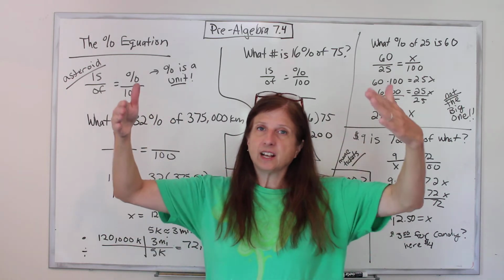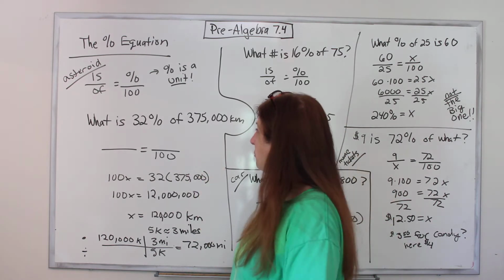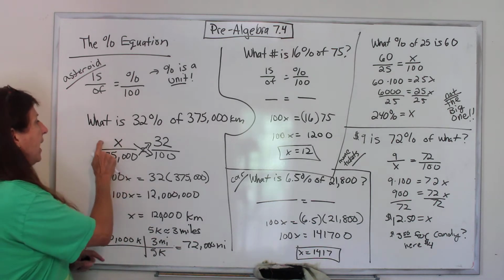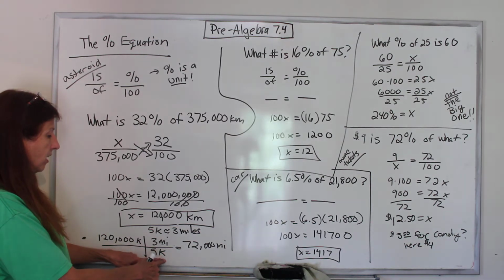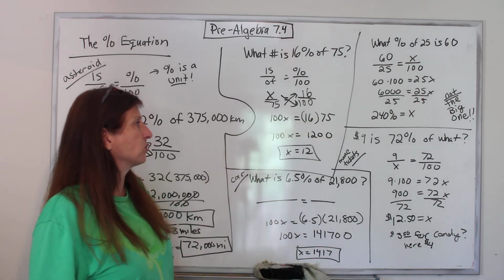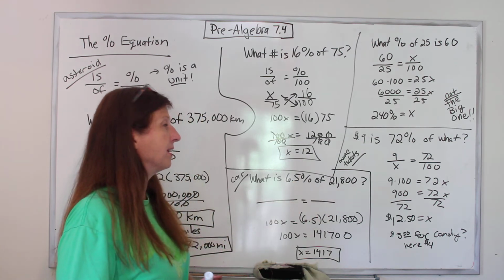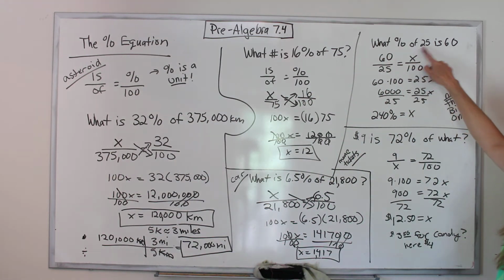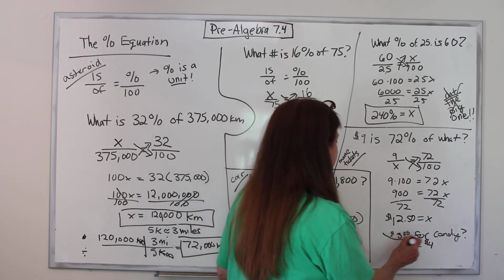Pre-Algebra: The % Equation (7.4)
day two 8.1 p. 388 n. 9-21 a ,c
activity p. 361 going shopping